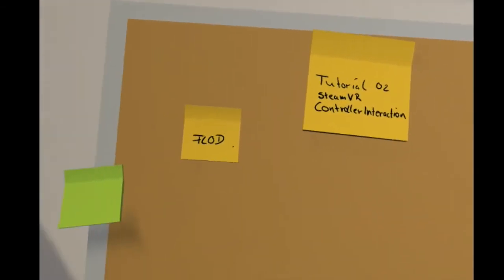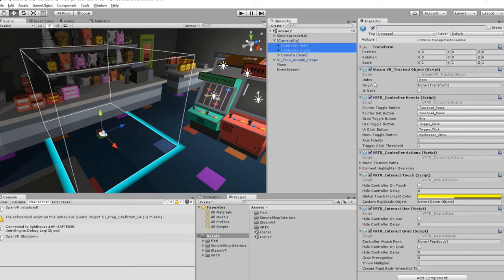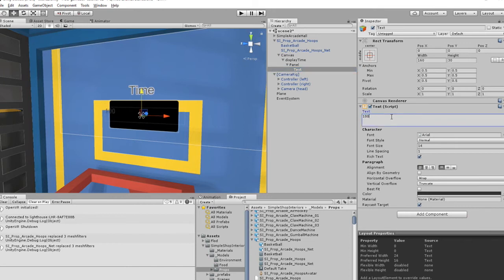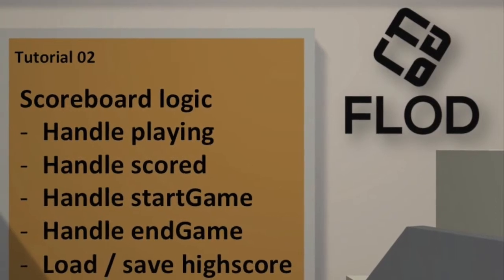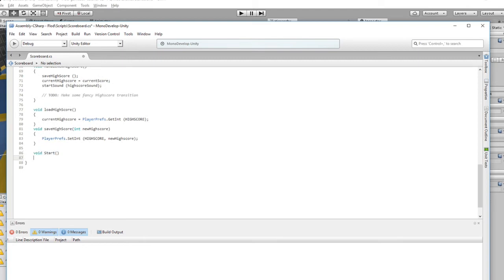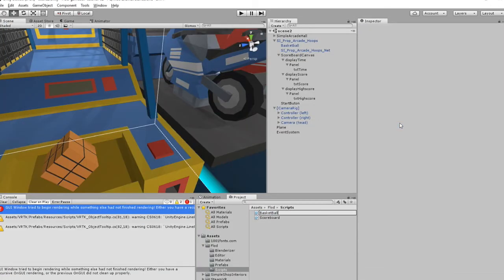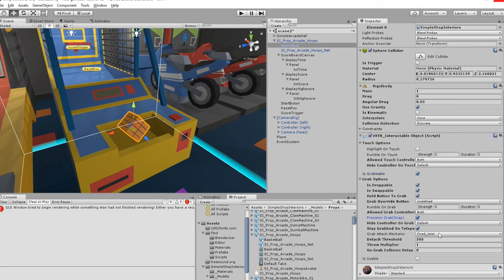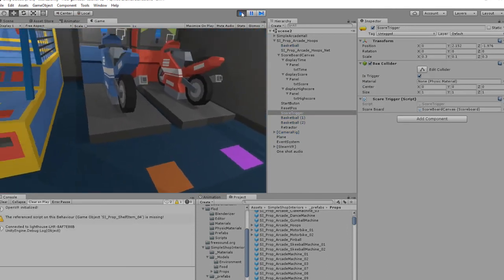Tutorial 02 - Unity 3D Steam VR: Controllers (english)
In this tutorial we will add functionality to our controllers. For that we will create a arcade / fun fair basketball game.